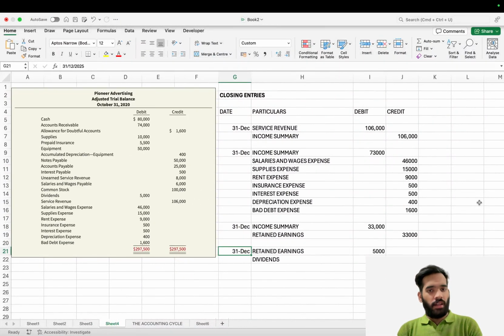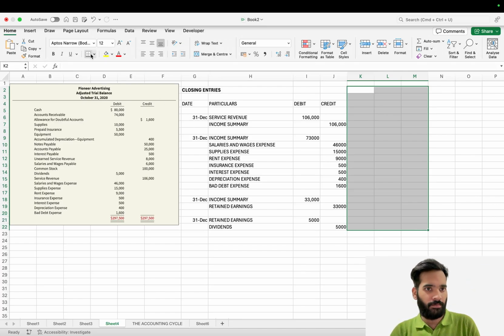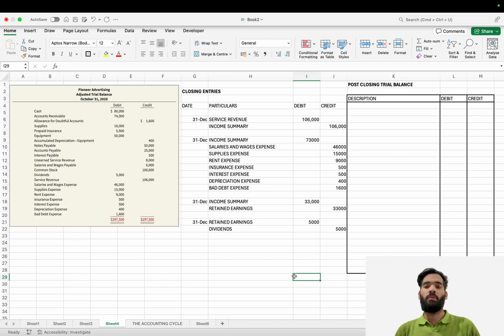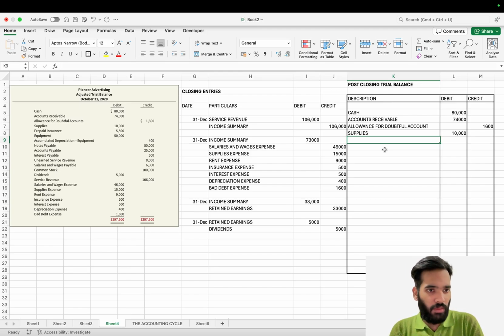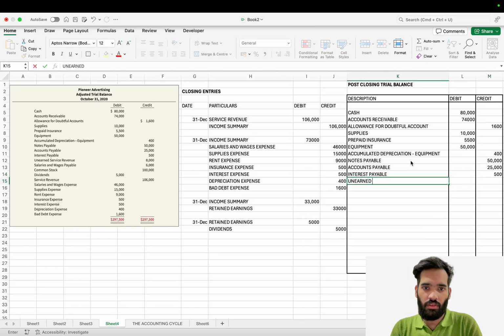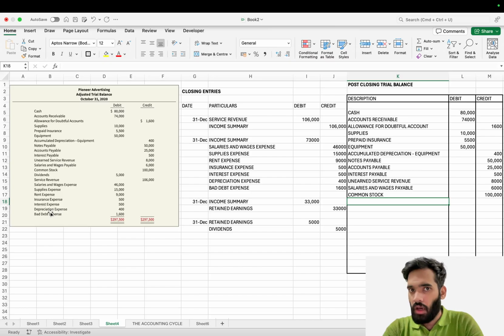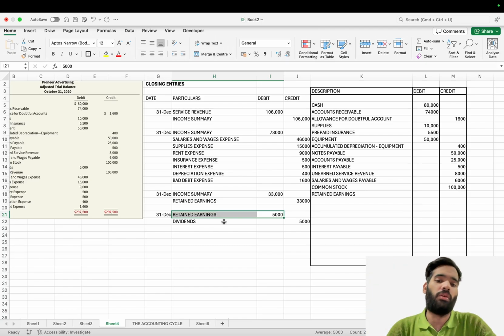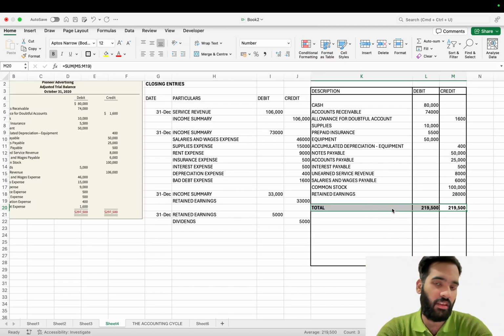Post-Closing Trial Balance Explained ✅ | Final Step in the Accounting Cycle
What happens after you close the books? You prepare the Post-Closing Trial Balance — the final check to ensure your accounts are balanced and ready for the next period.

In this video, you’ll learn:
✅ What a Post-Closing Trial Balance is
✅ Why it’s different from the adjusted trial balance
✅ Which accounts appear (and which don’t!)
✅ How to prepare one step-by-step

🎯 Ideal for accounting students, beginners, or anyone trying to master the full accounting cycle.